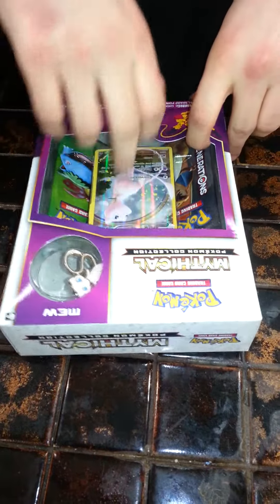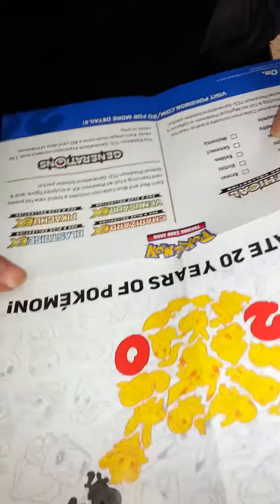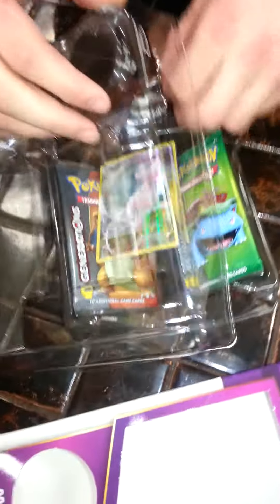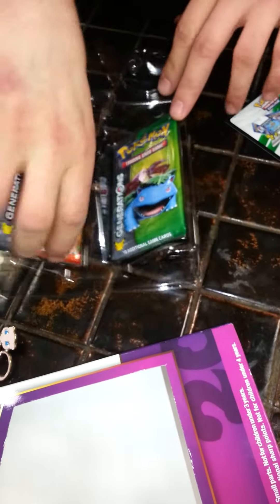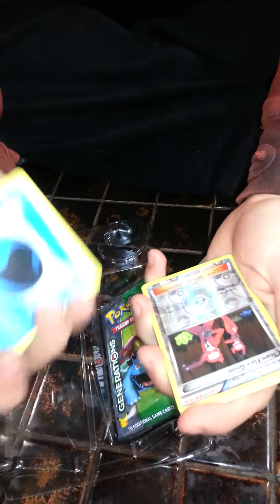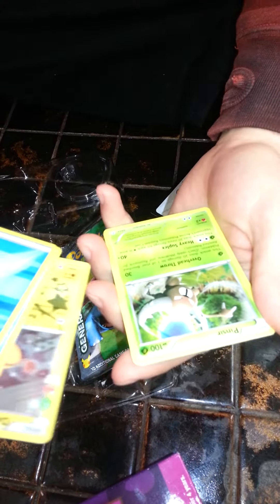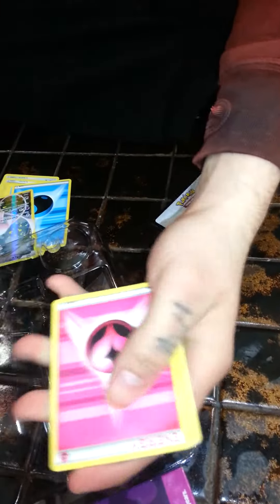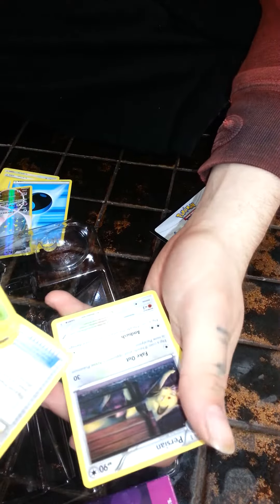POKEMON MYTHICAL MEW BOX OPENING FREE CODE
I open my first mythical box